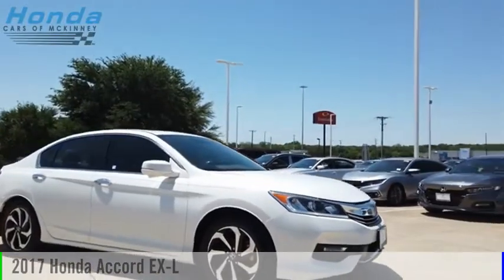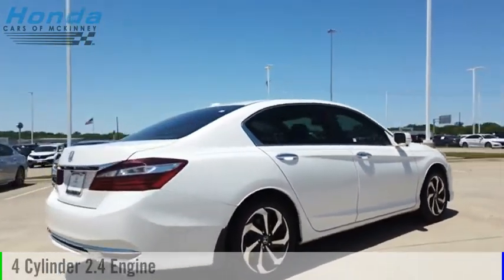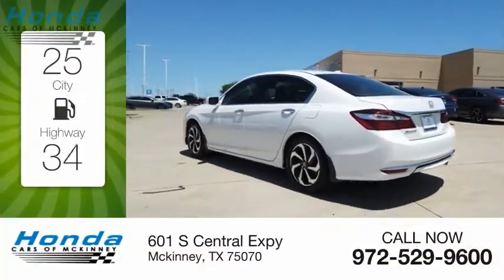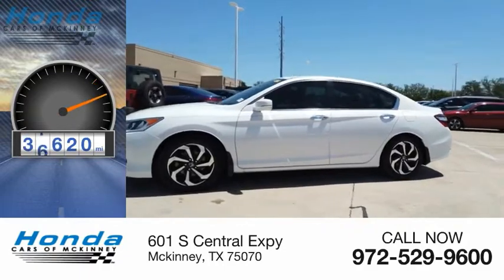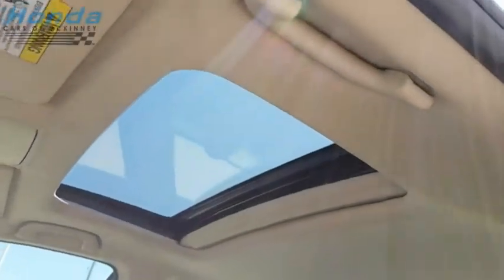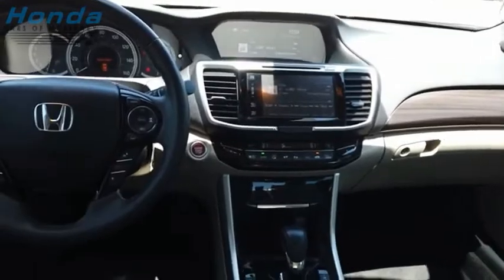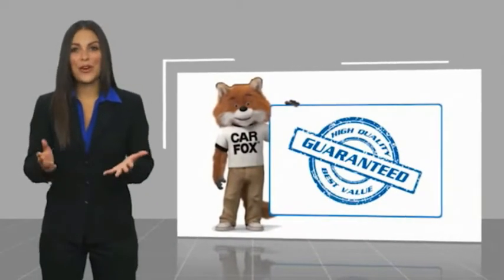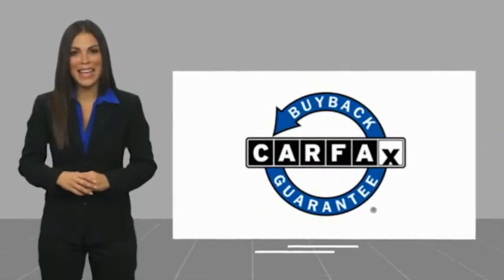2017 Honda Accord M04244B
2017 Honda Accord EX-L w/Navi w/Honda Sensing

Spotless, Honda Certified. White Orchid Pearl exterior and Ivory interior, EX-L trim. NAV, Sunroof, Heated Leather Seats, iPod/MP3 Input, Onboard Communications System, Satellite Radio, Alloy Wheels, Back-Up Camera, Premium Sound System.KEY FEATURES INCLUDELeather Seats, Navigation, Sunroof, Heated Driver Seat, Back-Up Camera, Premium Sound System, Satellite Radio, iPod/MP3 Input, Onboard Communications System, Aluminum Wheels, Remote Engine Start, Dual Zone A/C, Smart Device Integration, Lane Keeping Assist, Heated Seats. MP3 Player, Keyless Entry, Remote Trunk Release, Child Safety Locks, Steering Wheel Controls. Honda EX-L with White Orchid Pearl exterior and Ivory interior features a 4 Cylinder Engine with 185 HP at 6400 RPM*. Originally bought here, Serviced hereEXPERTS REPORTnewCarTestDrive.com explains The Accord delivers an excellent ride and nicely balanced handling. Road manners rank as stellar. Unlike some electric power steering systems, Hondas inspires confidence, offering good centering and largely linear weighting..SHOP WITH CONFIDENCE182-point inspection by factory-trained technicians on all Honda Certified vehicles, 7yr/100,000 mile Powertrain Warranty as well as, NO Deductible, Extended coverages are available for purchase. Vehicles purchased within the new car warranty period extends the Comprehensive Coverage from, 3yr/36,000 to 4yr/48,000 miles, Up to two complimentary oil changes within the first year of ownership, 24-hour Roadside Assistance included with towing, lock-out assistance, tire change and fuel delivery, Sirius XM 3 month free trial period on eligible factory equipped vehicles. Honda Certified Warranty is transferable if vehicle is sold to a subsequent private owner. Vehicle History Report, 1yr/12,000 miles Comprehensive Coverage (from original service date) with $0 deductibleHorsepower calculations based on trim engine configuration. Please confirm the accuracy of the included equipment by calling us prior to purchase.This Dealershi